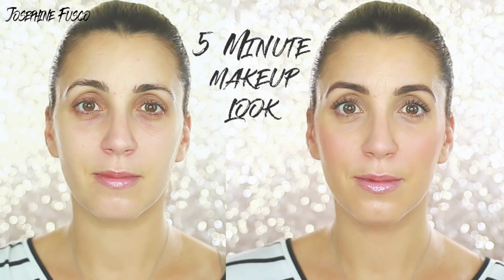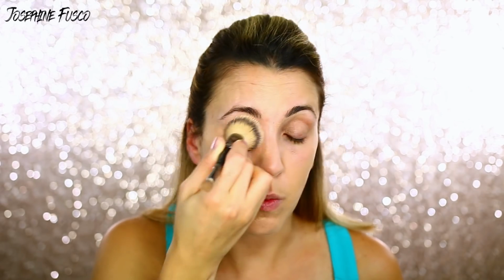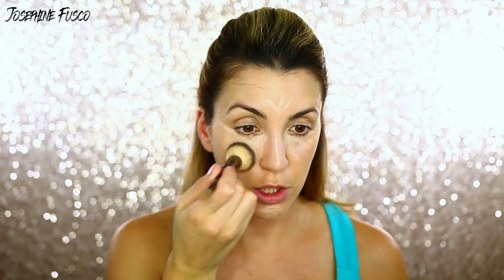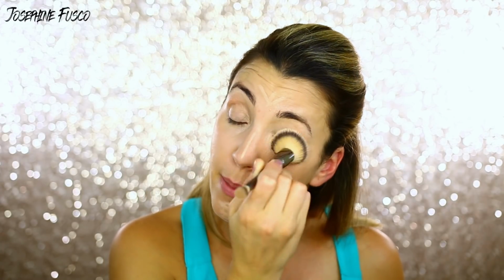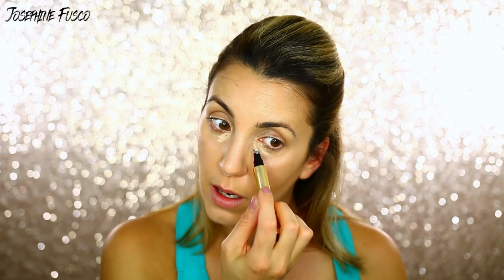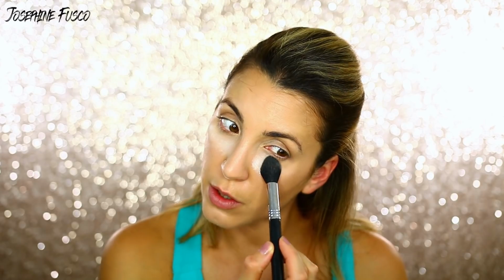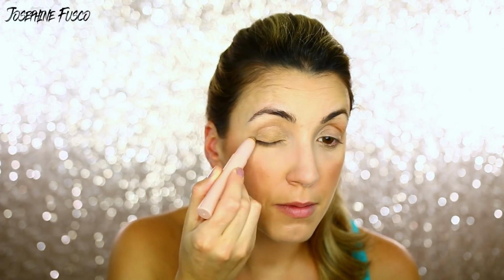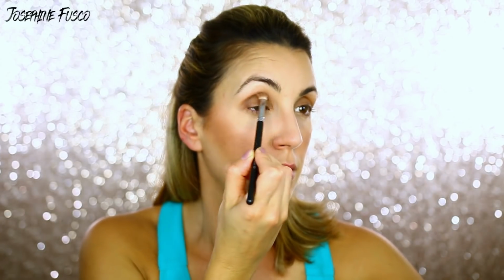Super Easy Monochromatic Makeup Tutorial | Josephine Fusco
Hello my loves!  Today I am doing a super easy fall makeup tutorial that is not vampy but so suitable for fall!  Hope you enjoy it!  Don't forget to give it a thumbs up xoxo

IT Cosmetics Heavenly Luxe Foundation Brush

Anastasia Contour Powders

MAC Eyeshadows in Cork, and Espresso

Aniise Cosmetics Pro Matte Lipstick in shade MJ

Videos Mentioned

Get great deals on your makeup, just like I do, with this Ebates link (Josephine Fusco):

Sigma Beauty Brushes and Makeup

ButcherBox
100% Grass Fed Meat delivered to your door

Hey Everyone!  My name is Josephine Fusco and I am a professional freelance makeup artist with over 10 years of experience in NYC .  I created this YouTube Channel as a way for me to educate all of you on the benefits of skincare and teach you that makeup can be fun and easy!